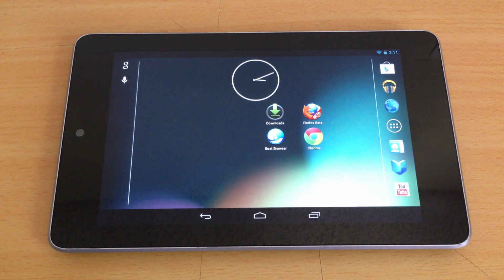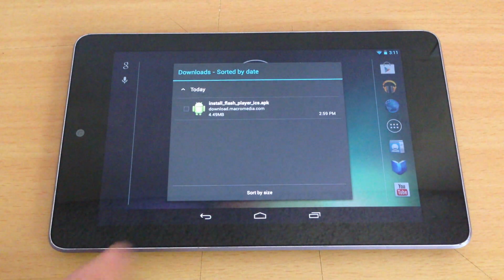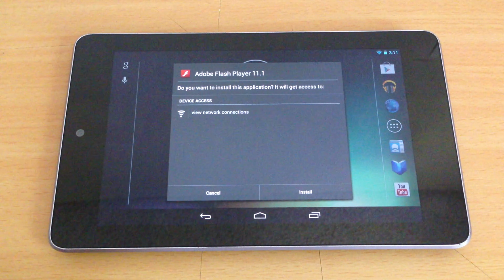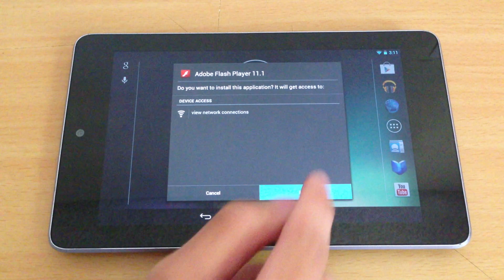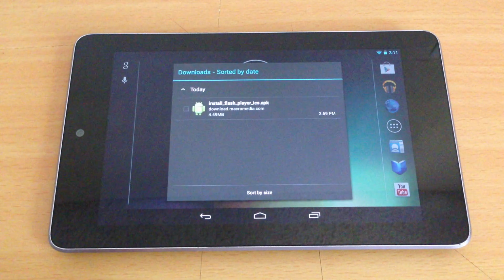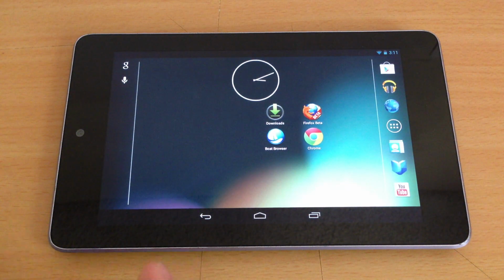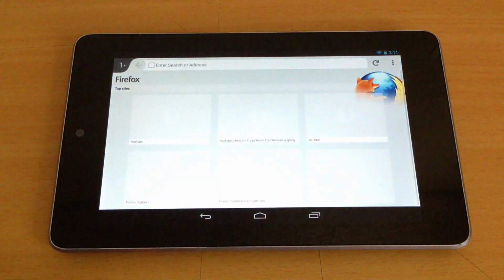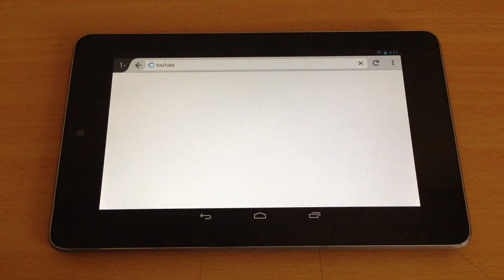How to Install Flash on a Google Nexus 7 Tablet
How to Install Flash on a Nexus 7

In today's Nexus 7 softModder tutorial, I'll show you how to download and install Adobe Flash Player on your Nexus 7 tablet, even when you've fully updated it to Android 4.2 or 4.2.2. This will let you watch streaming Flash videos on your Nexus 7 in the web browser and play Flash games on Facebook.

You can find the links to download flash .apk file directly from Adobe in the full tutorial. Just make sure you don't forget to allow outside sources. For more information and to ask any questions, check out the full tutorial on Nexus 7 softModder using the link above, and post to the Nexus 7 softModder forums.